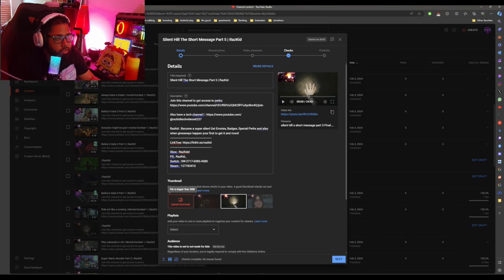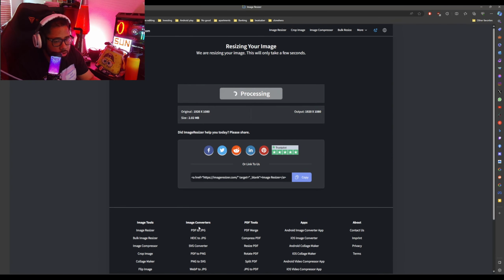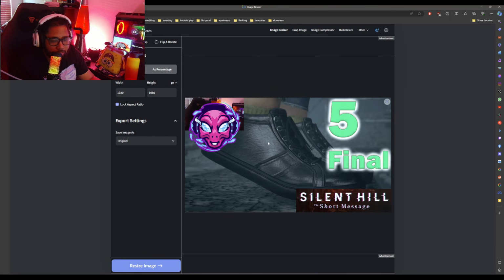🌊 How to Resize & Compress Images for YouTube Thumbnails (Without Losing Quality) | AquaTechFantasy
Need to get your thumbnails under 2MB and still look crispy? 🖌️ In this video, I’ll show you the quickest way to resize and shrink memory size on your photos—perfect for YouTube uploads! 📷💡